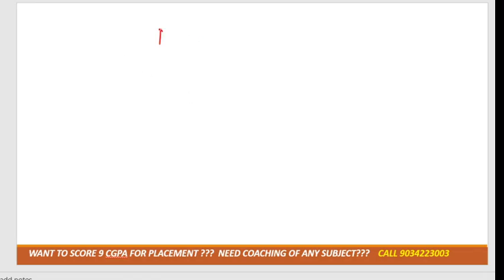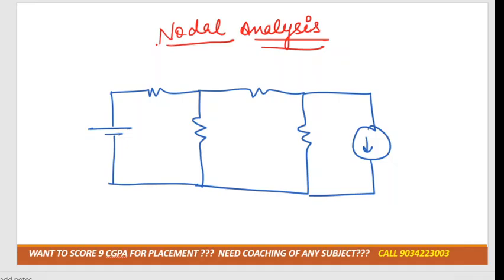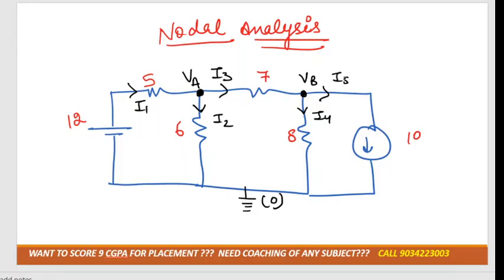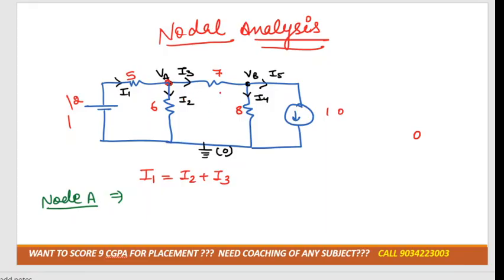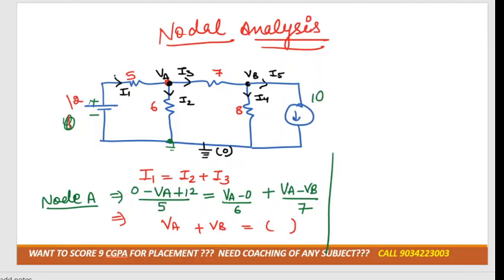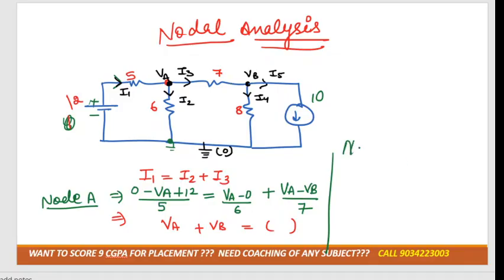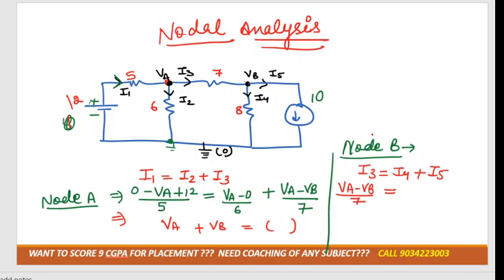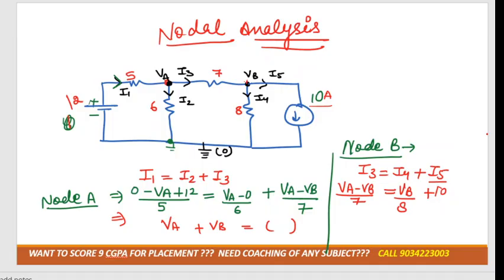lec-1 nodal analysis(DC circuit)